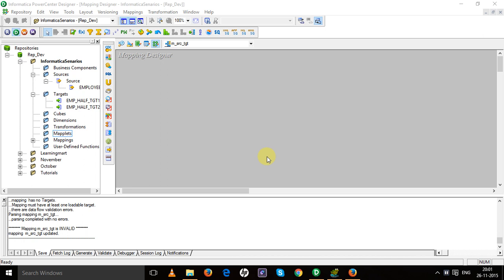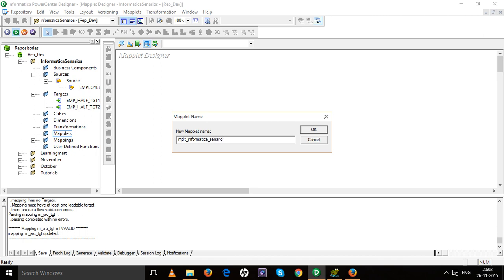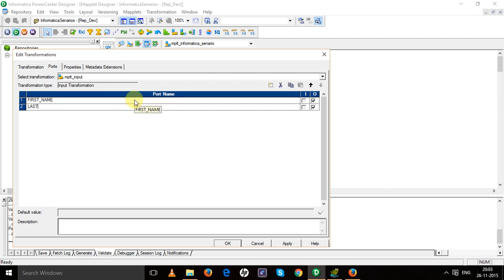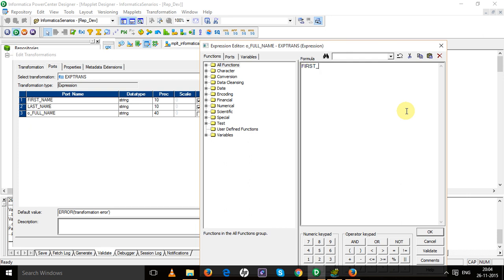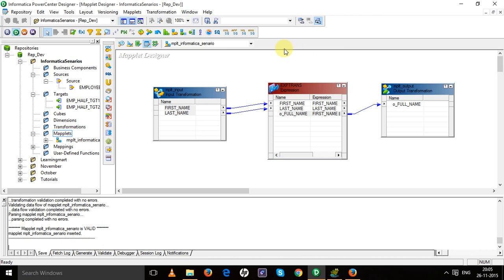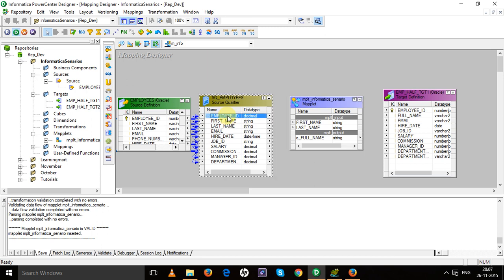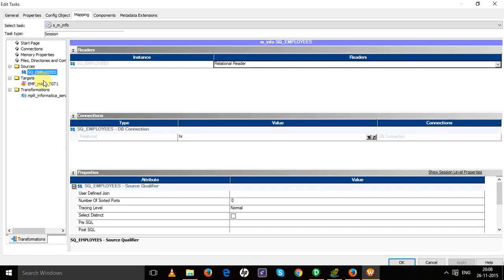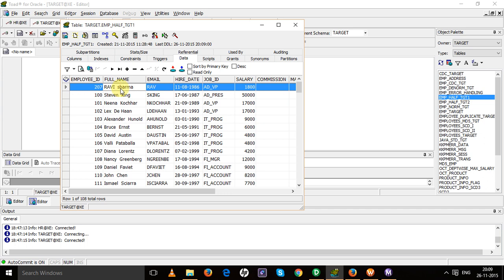How to create mapplet in informatica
How to create and use a mapplet in informatica